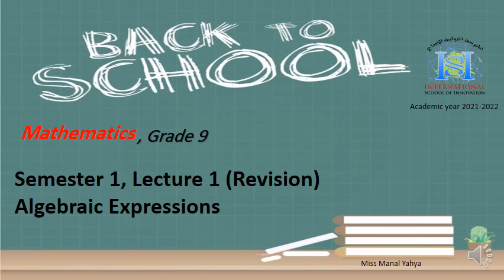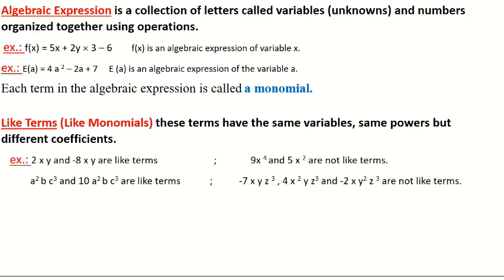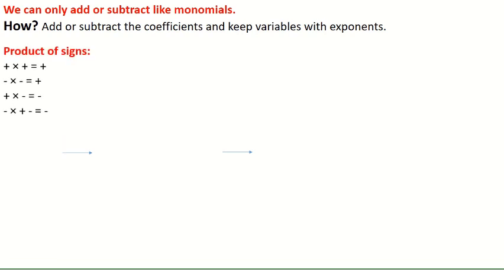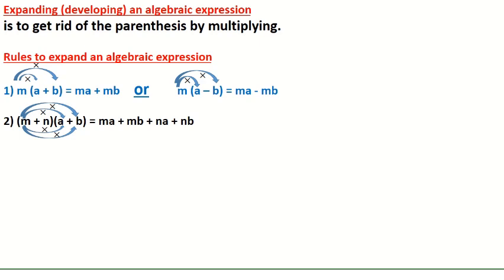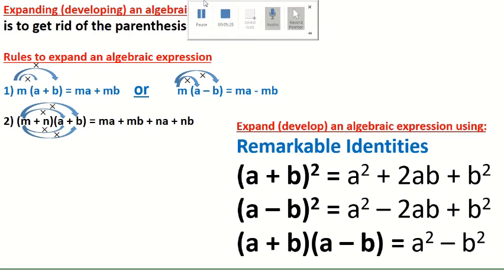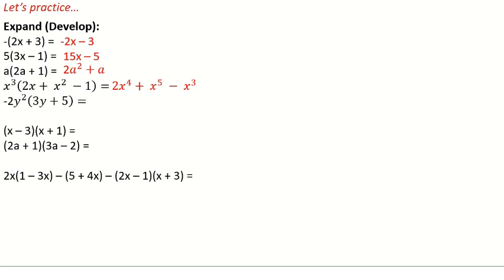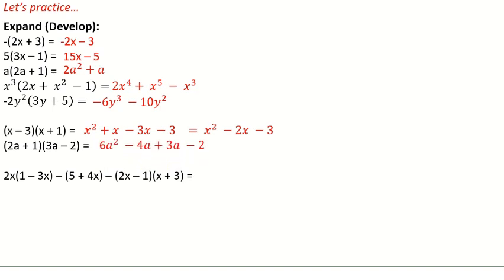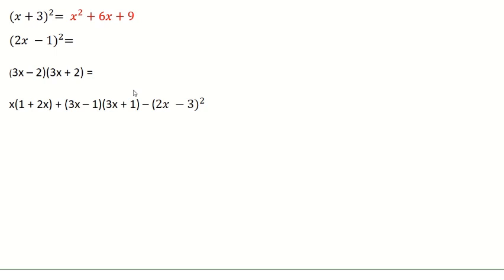S1 L1 G9revision ppt